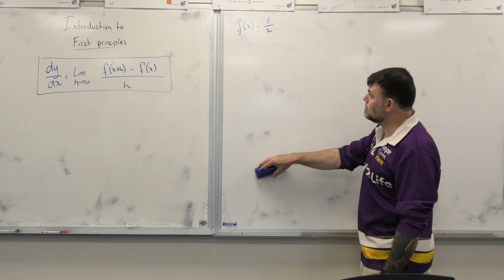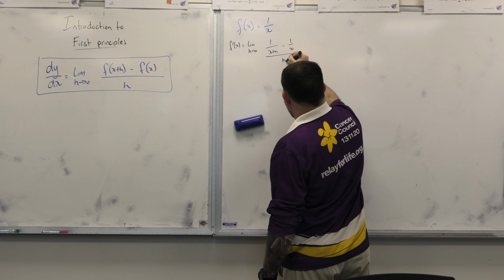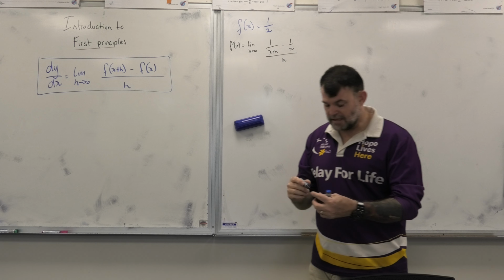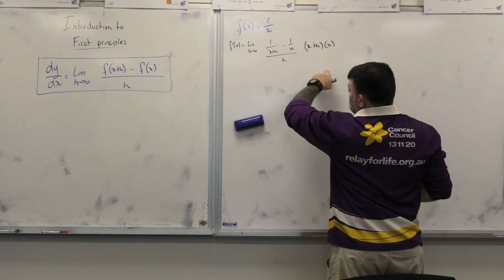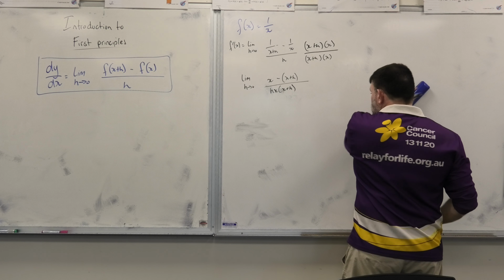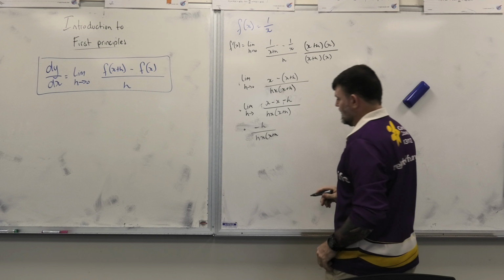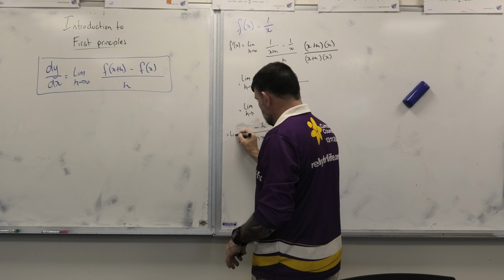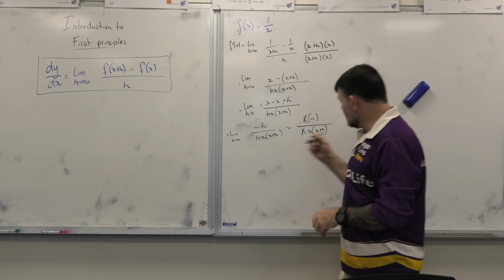First Principles with fractions